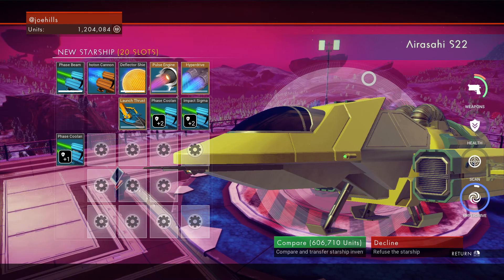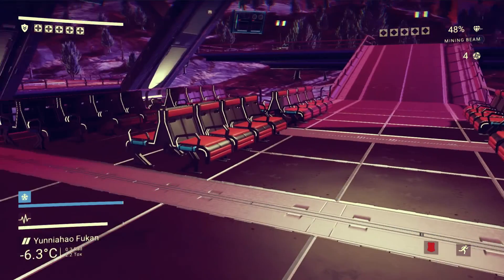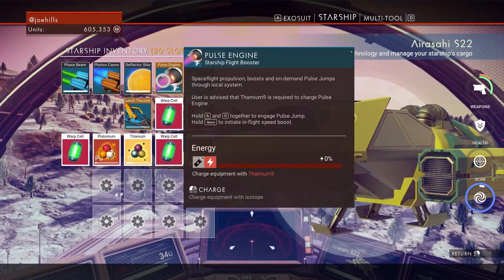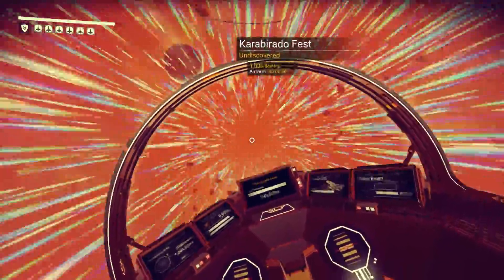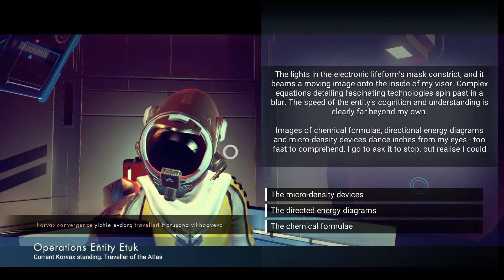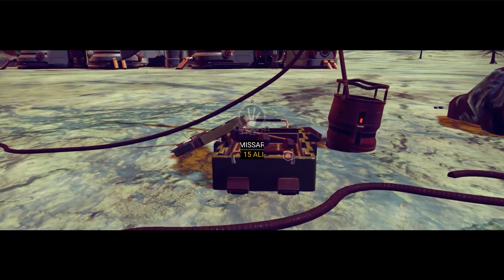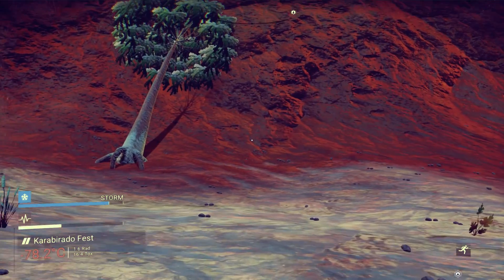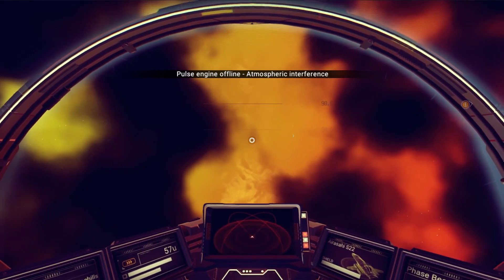No Man's Sky: Ship swap!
No Man's Sky? Abandoned buildings. I meet some new animals and confront the low overhead of few inventory slots.

"Send me a wave via subspace" is an original composition written and performed by Joe Hills
More Joe: